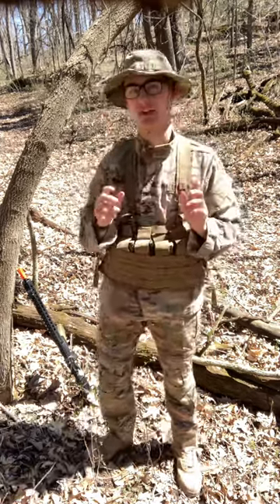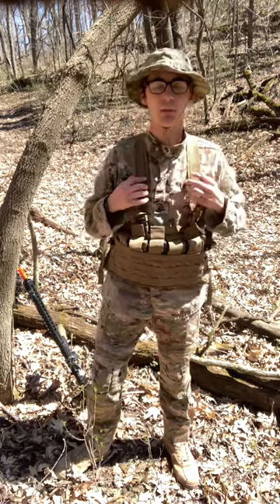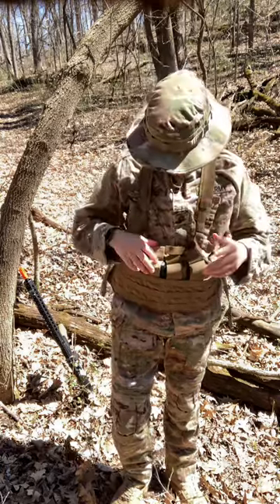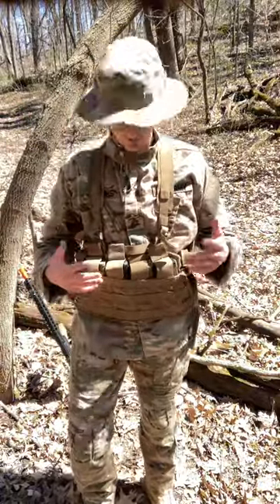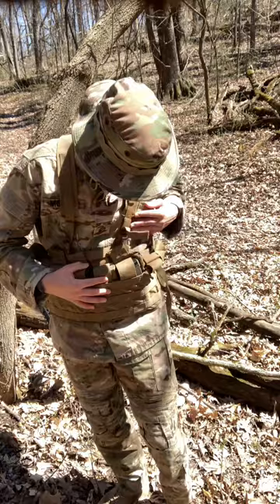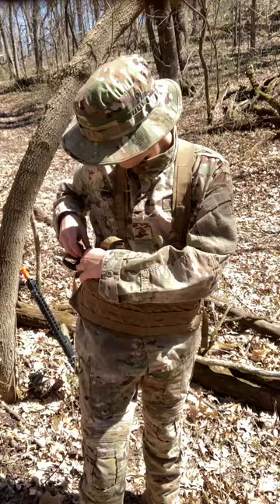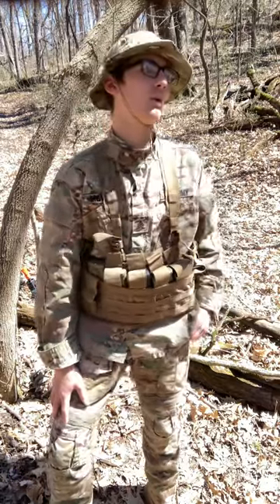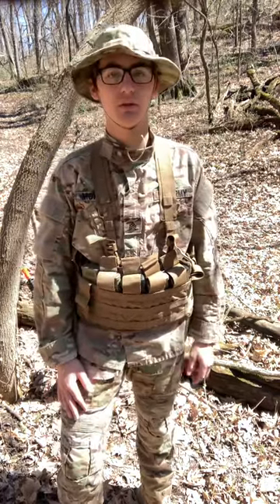US Marine Corps Tactical Assault Panel review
If I use your music and want me to take this video down I will